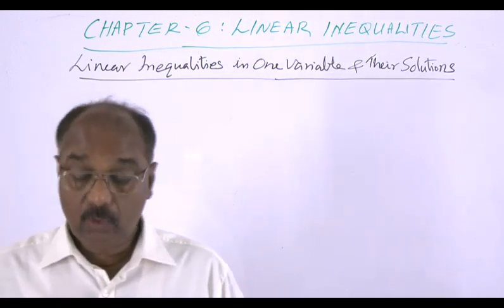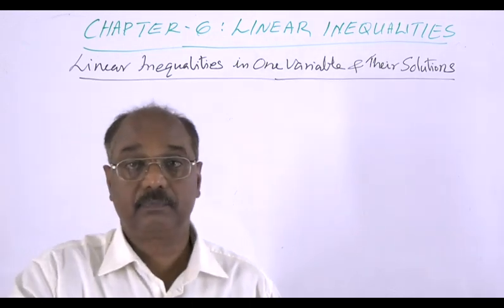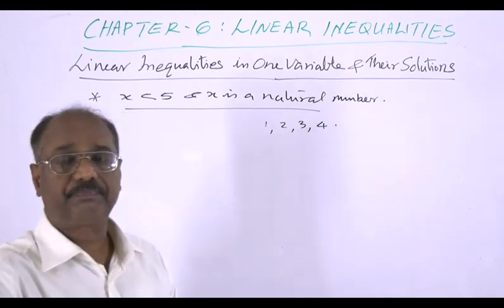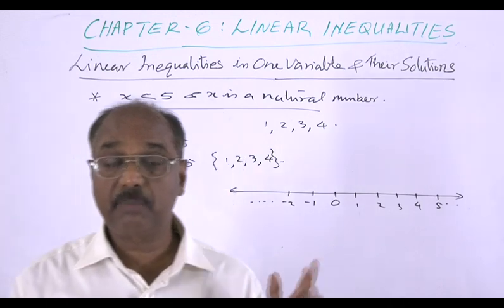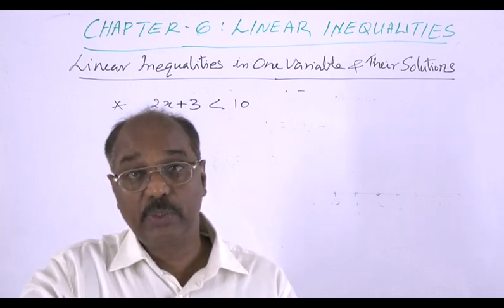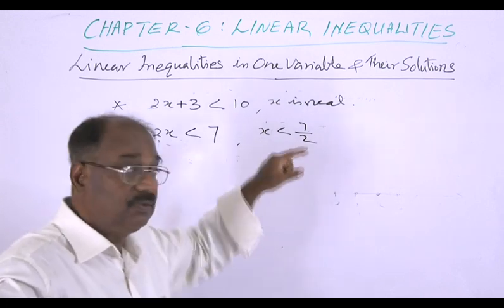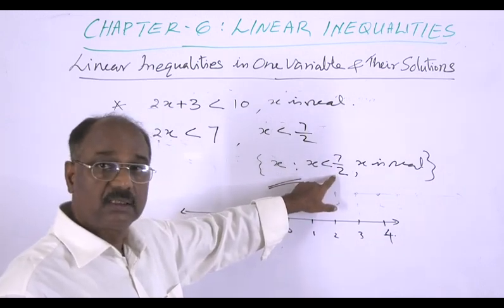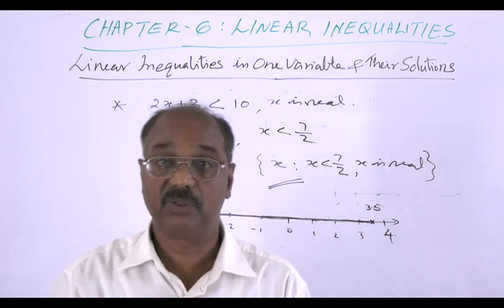Class11 Chapter6 Linear lnequalities -One Variable -Solutions